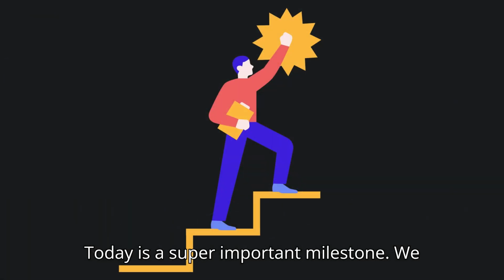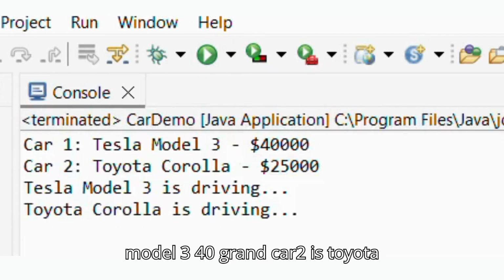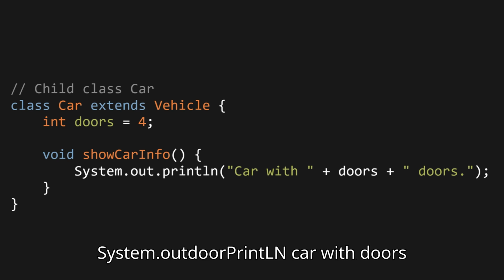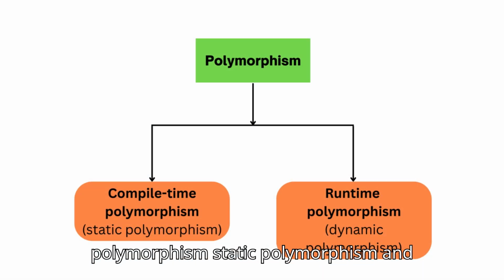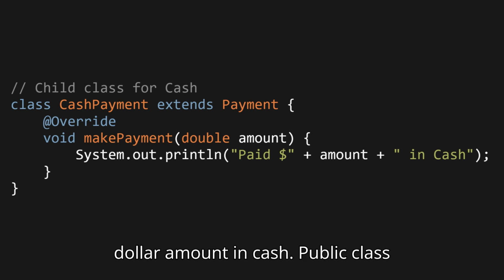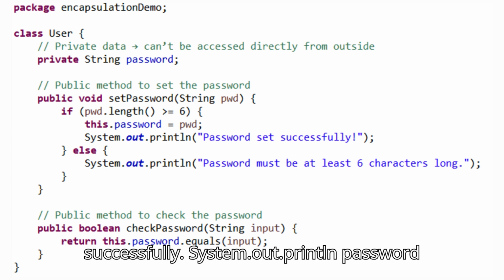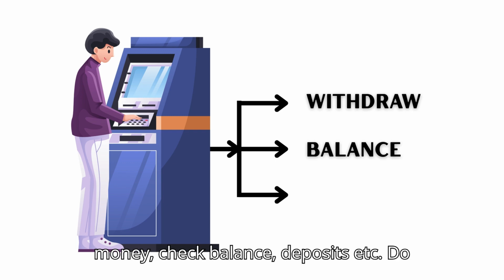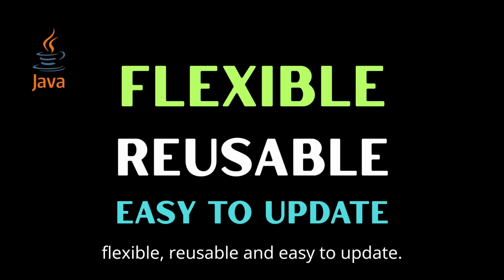Master OOP in Java Classes, Objects, Inheritance, Polymorphism, Encapsulation, Abstraction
Object-Oriented Programming (OOP) is the backbone of Java, and in this video, we’ll break it down with real-life examples so you’ll never forget.
You’ll learn:

What OOP really means

The 4 Pillars: Inheritance, Encapsulation, Abstraction, Polymorphism

How OOP makes Java powerful and scalable

Whether you’re preparing for exams, interviews, or just leveling up your Java skills, this video will clear your concepts and give you the confidence to code like a pro.